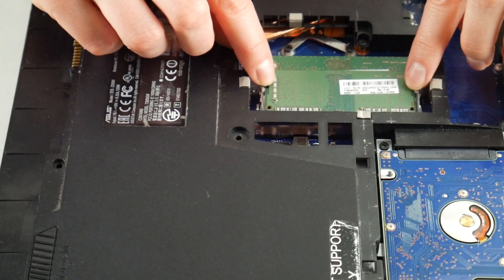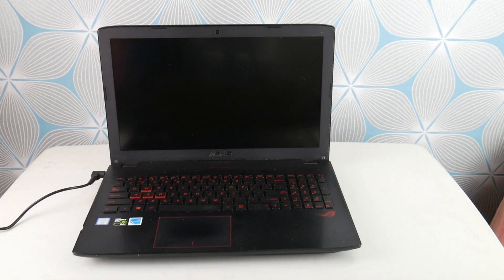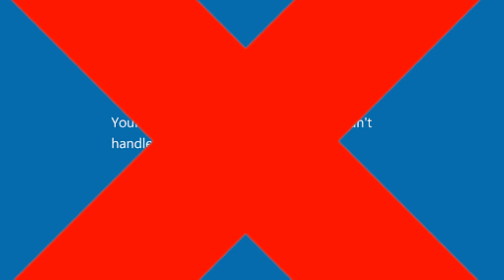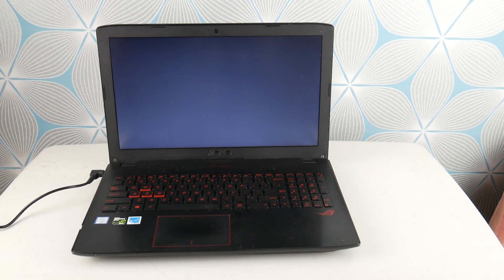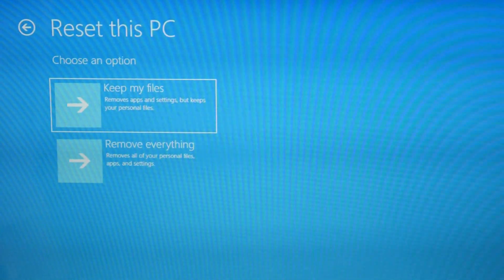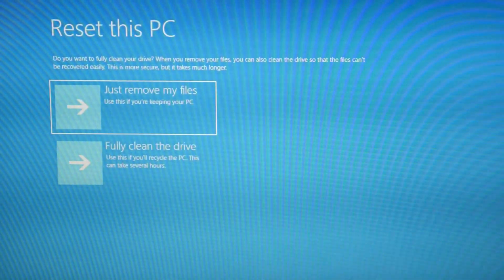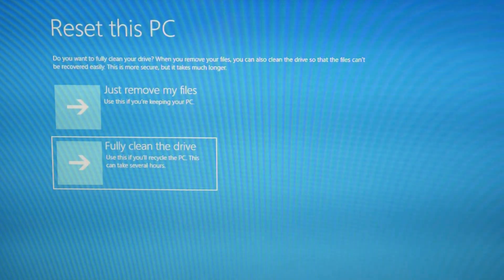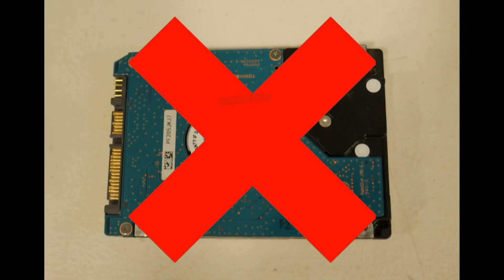How to Fix Blue Screen Kernel Stack Inpage Error on an Asus Computer Windows 10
In this video, we'll show you how to fix the blue screen Kernel Stack Inpage error on an Asus ROG computer running Windows 10.

This error can cause your computer to start crashing, and it's usually difficult to fix. But in this video, we'll show you how to fix the blue screen Kernel Stack Inpage error on an Asus ROG computer running Windows 10. After following our steps, you should be able to recover your computer and fix the problem!

Computer repair tool kit recommended by our technicians:

Links for buying tools used in the video:

Screwdrivers used in the video:

Link for replacement Hard Drive compatible with most Asus laptops:

Links for the top two replacement Solid State Drive compatible with most Asus laptops:

Link for work laptops and desktops our technicians recommend:

Link for school laptops and Chromebooks our technicians recommend: